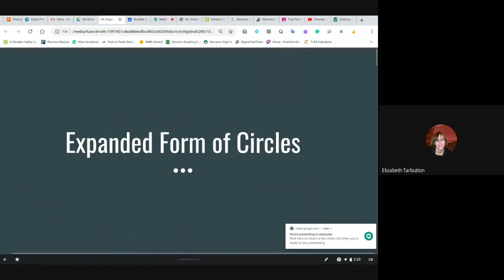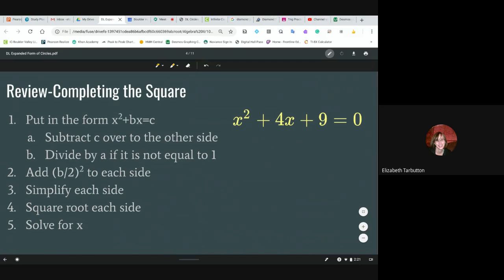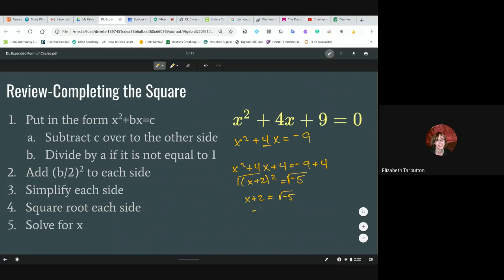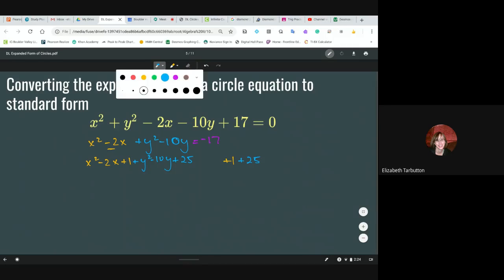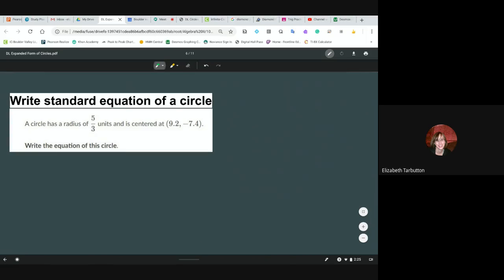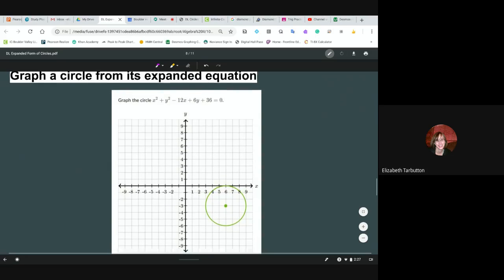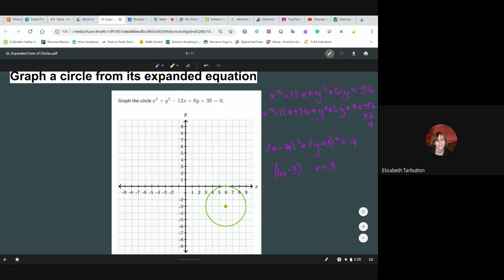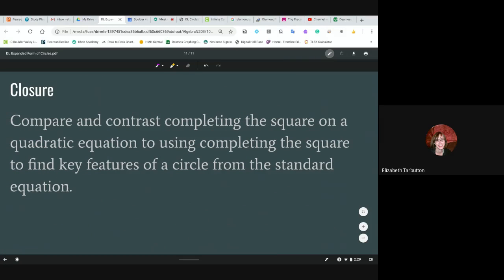Key Features of a Circle from the Expanded Form of its Equation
Converting Expanded Form to Standard Form
Finding Key Features of a Circle from the Expanded Form of its Equation
Graphing a Circle from the Expanded Form of its Equation